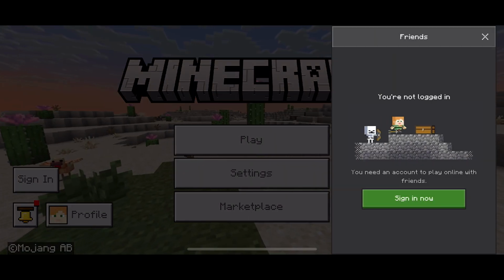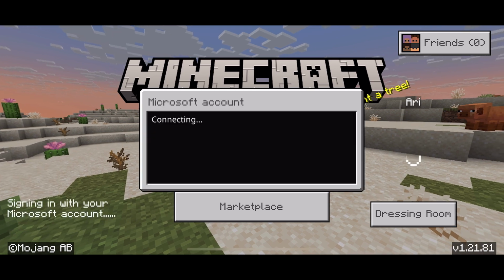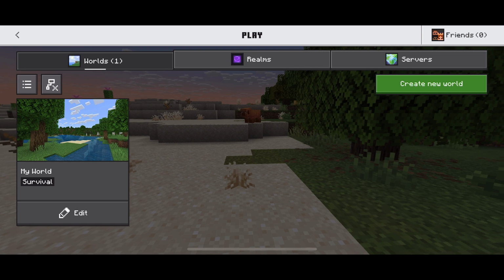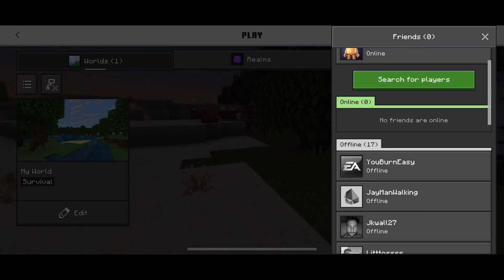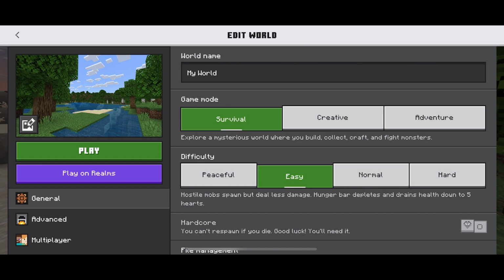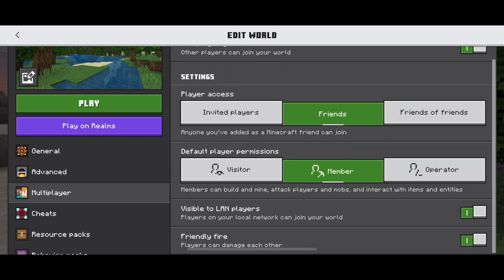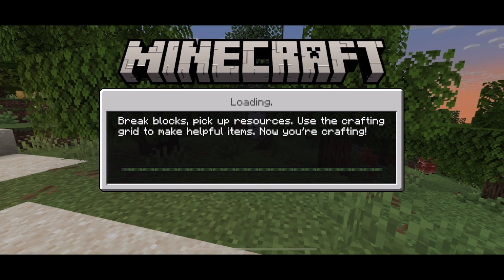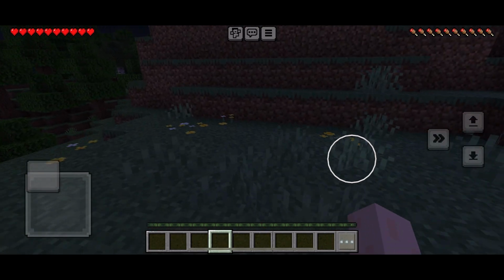How to Play Multiplayer on Minecraft Mobile (PE - Pocket Edition)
Want to play Minecraft with your friends on mobile? In this step-by-step tutorial, I’ll walk you through exactly how to enable and play multiplayer on Minecraft Mobile. First, you’ll need to sign in to your Minecraft account. Once logged in, tap “Play” and navigate to the “Friends” tab where you can add friends by gamer tag or accept invites from others. This tab also allows you to see who’s online and ready to join a game.

From there, you can edit one of your existing worlds or join a friend’s. Head to the “Multiplayer” settings and make sure you allow friends, invited players, or even friends of friends to join your game. Once that’s enabled, simply hit play, load into your world, and your friends can now hop in and play alongside you. It’s that easy!